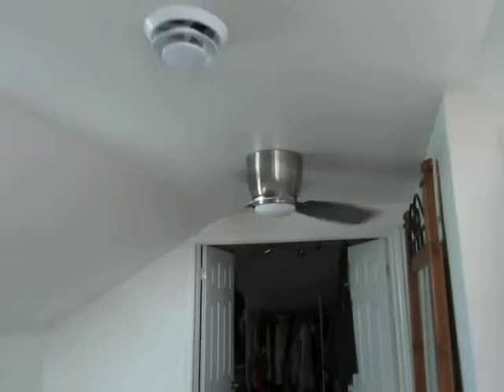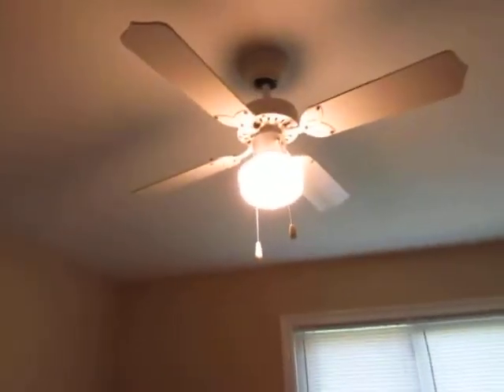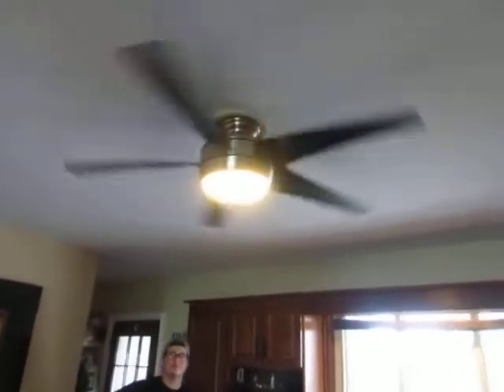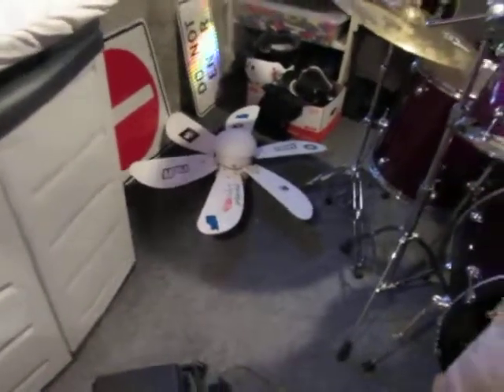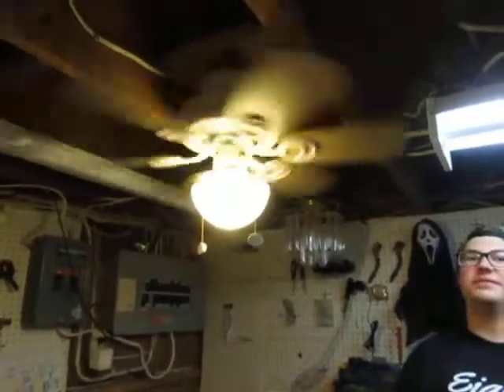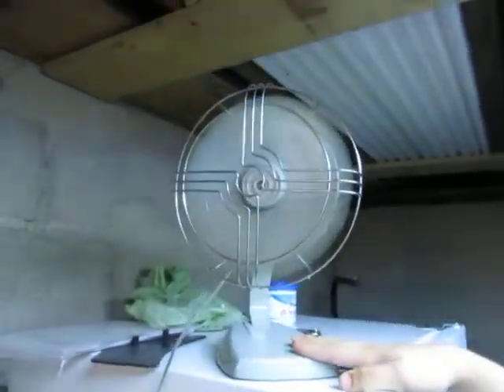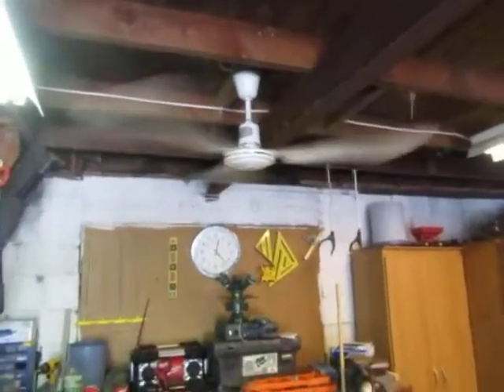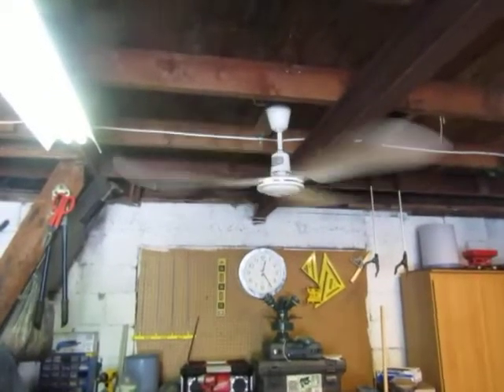Ceiling Fans at Jeffrey Robinson's House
Finally got to meet up with fan collector Jeffrey Robinson. Fans he's got in his house are 2 Fanimation Embrace, Harbor Breeze, Canarm polished brass, Galaxy & Hugger & Hampton Bay Windward & Minuet II.